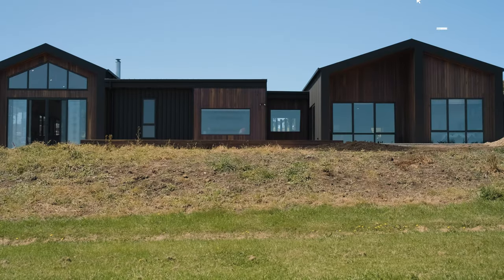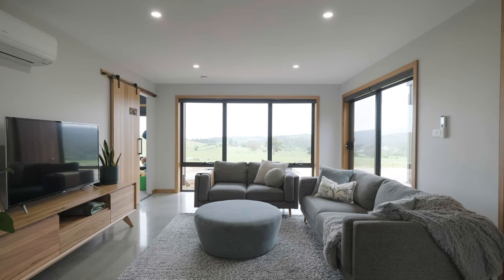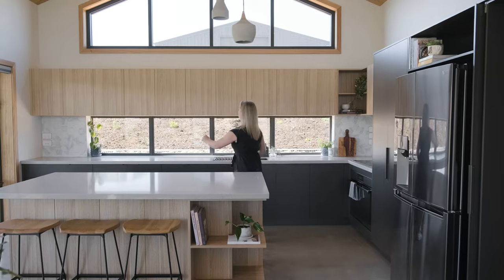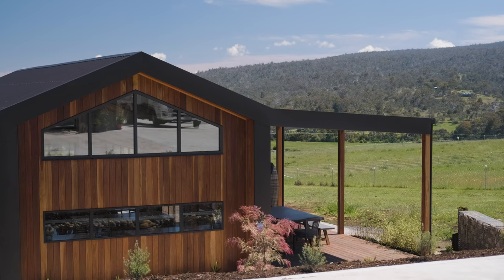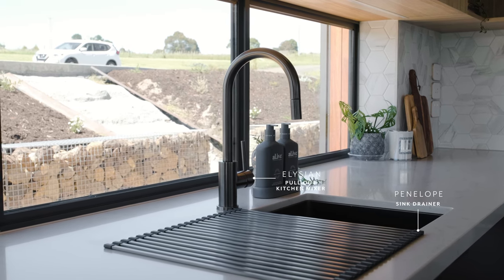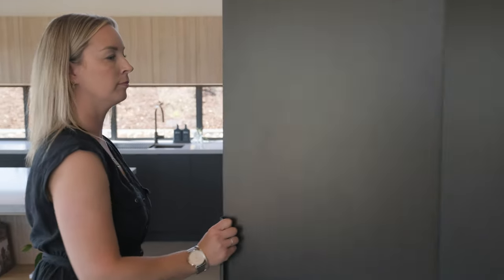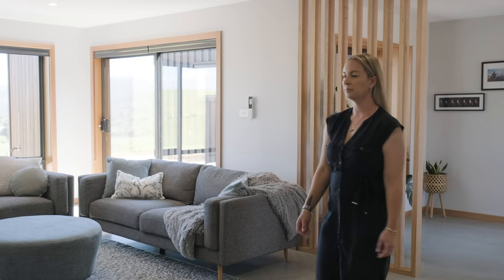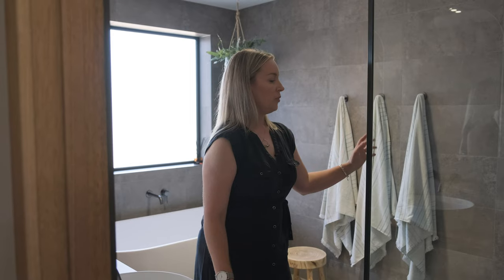Inside the Deluxe Modern Barnhouse of Project Tasman (House Tour) | Behind the Design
Nestled into the captivating Tasmanian landscape, Project Tasman⁠ aimed to incorporate the surrounding environment with contemporary design. ⁠
This modern barn house makes the most of natural raw materials, featuring Tasmanian oak finishes that add warmth to the sleek concrete floors.⁠
Project by: @project_tasman
Build by: @zanettobuilders⁠
📸 by: @abiinteriors

Australia's premium creators of architectural products.